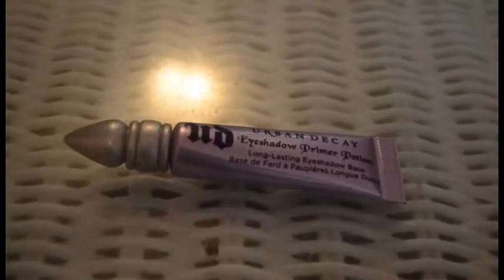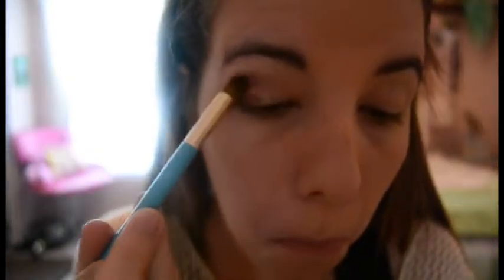Fall Makeup Routine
-FTC: Everything in this video was purchused by me